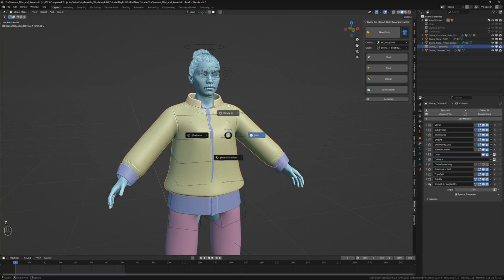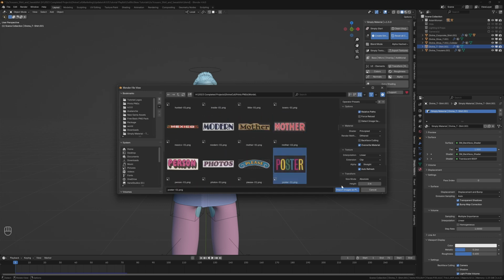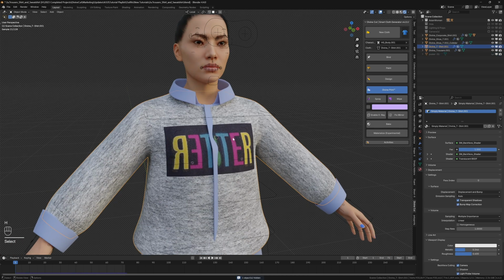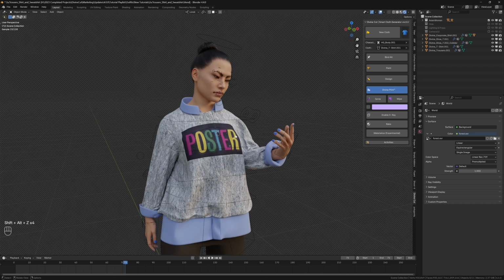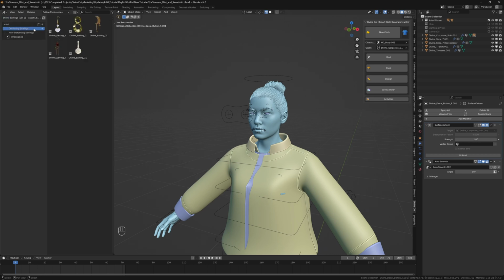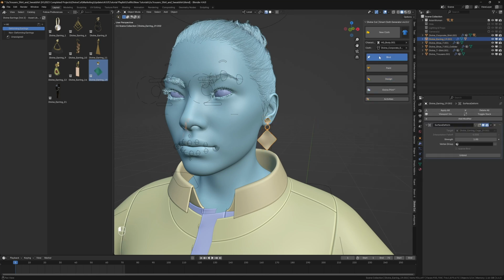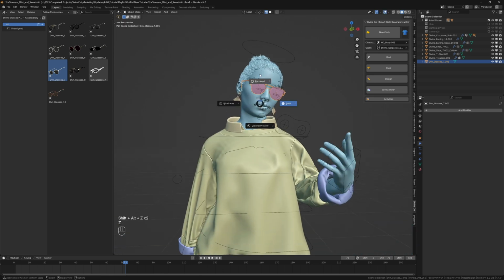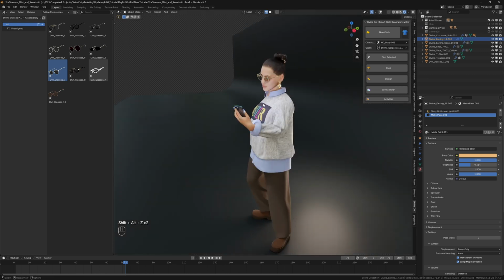2c Trousers Shirt and Sweatshirt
In this video we will be making an outfit in Blender using DivineCut